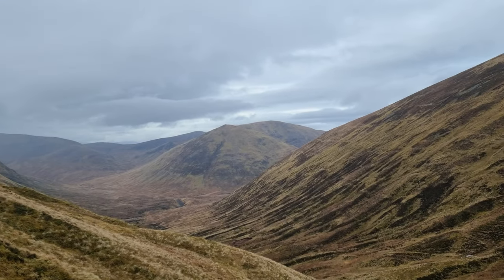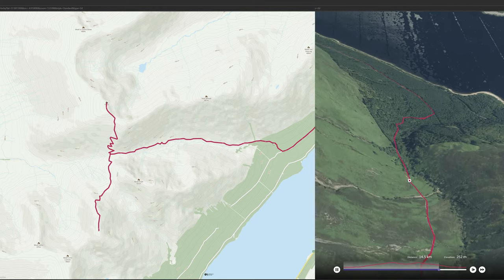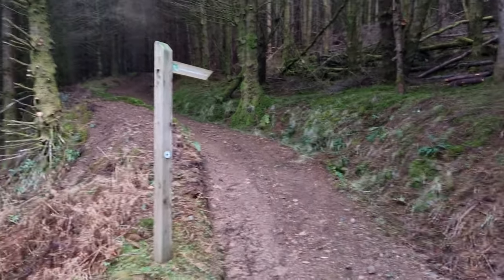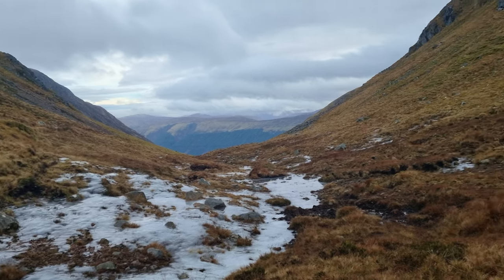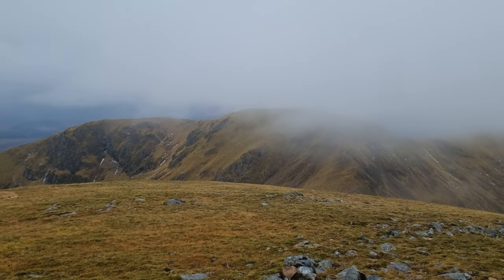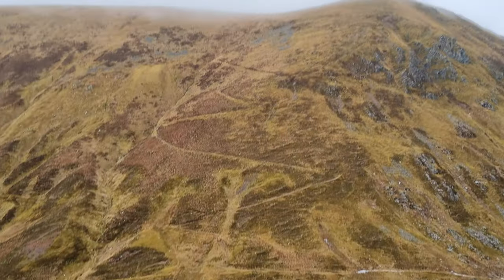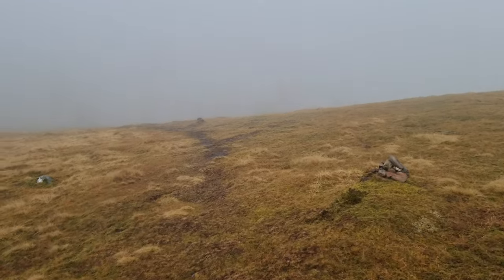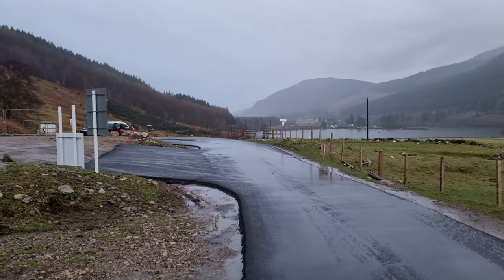053 Loch Lochy Munros, Fort William, Scotland. Wet overcast day, mostly clear, windy summits.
Munros climbed – Meall na Teanga, Sròn a' Choire Ghairbh

Total Distance 18.9 km, Total Ascent 1275m, Estimated Duration 6 hours 50 minutes walking time.

Full walking guide and walk timelapse with video highlights and some commentary along the way.

I’ve been climbing Scottish mountains for over 30 years. I’ve almost finished the 282 highest mountains in Scotland, collectively known as the Munros. As I’m getting closer to completing the Munros I thought I’d start making a series of walkthrough videos for all of the Munros.

00:00 Introduction
00:59 Map route walkthrough
05:07 Loch Lochy Munros car park
14:00 Views on the ascent
16:49 Meall na Teanga summit views
23:40 View of Loch Ness
24:00 Sròn a' Choire Ghairbh summit
28:56 Back at the car park